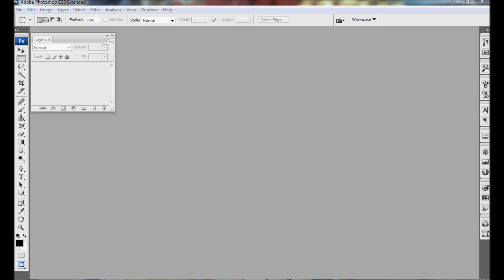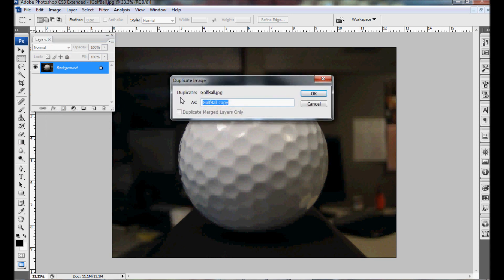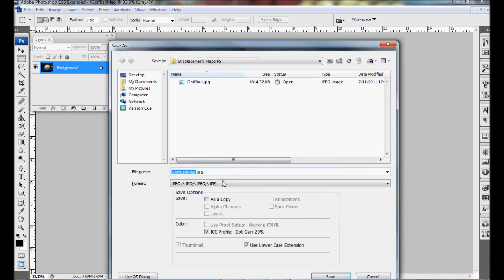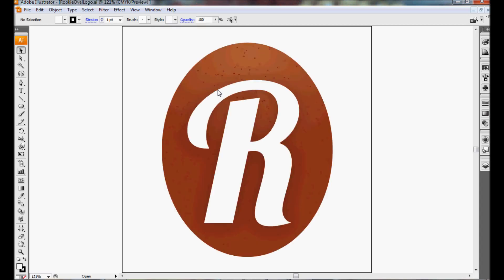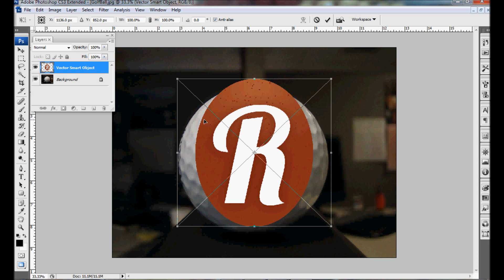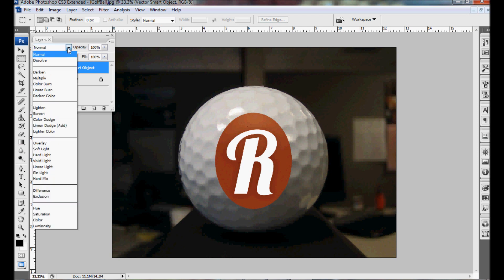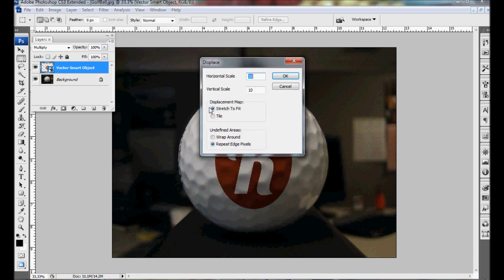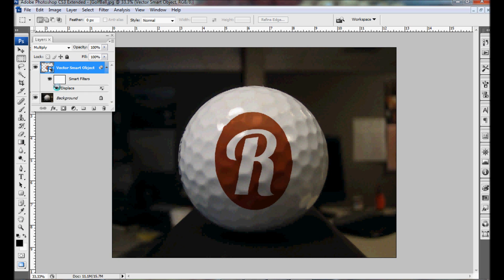Displace Filter - Photoshop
A short video showing how you can use the displace filter to create a proof for your customer using a vector logo on top of a photo of a golf ball.